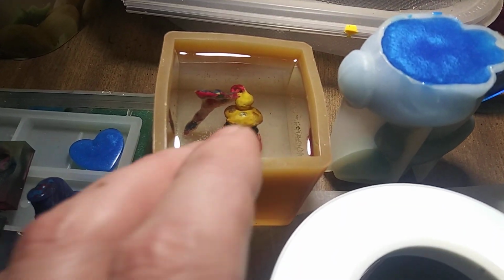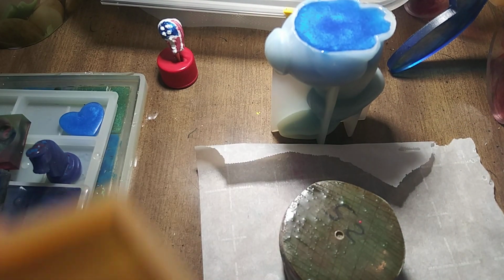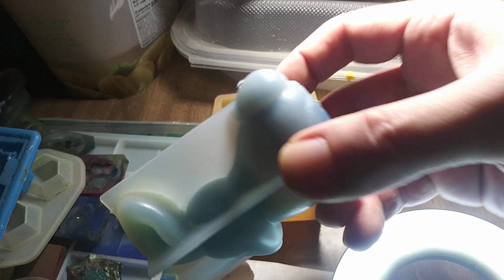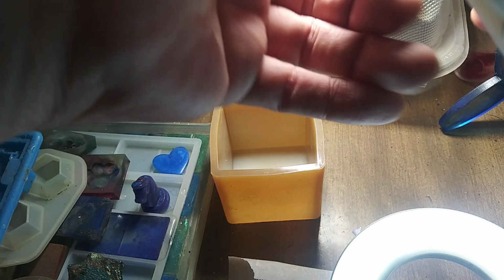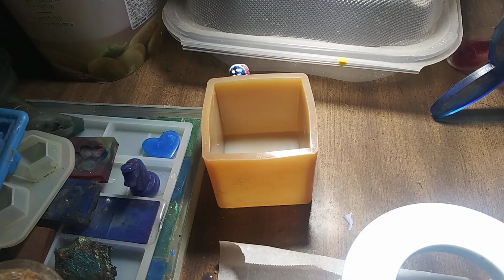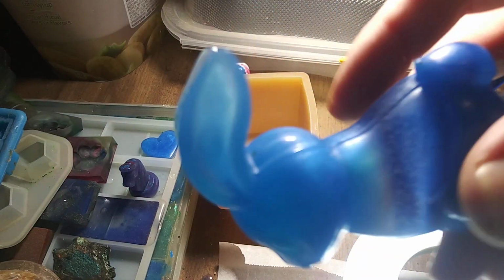Casting my Spiral Flame keyblade and heartless in resin part 3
finally finished my Spiral Flame keyblade and heartless resin casting unfortunately my phone died before the reveal of the mystery project @nickmcsleighten @BensWorx @nickzammeti  hope you all enjoyed experience and I hope you enjoy any other project videos that come up later